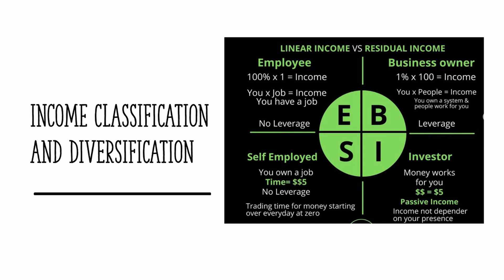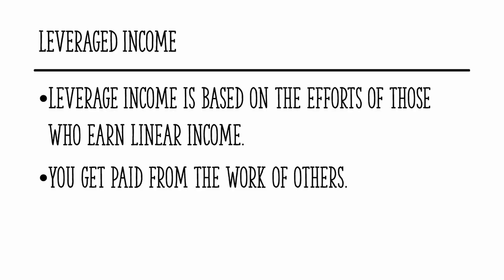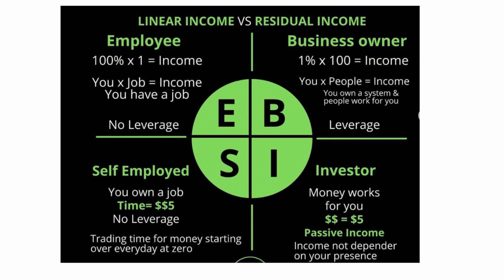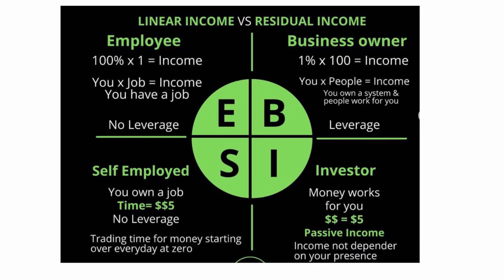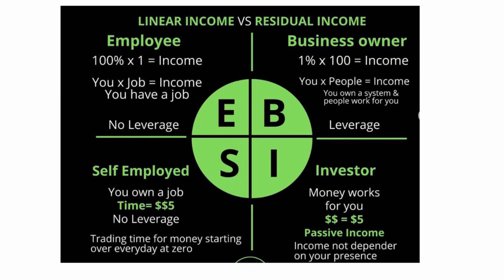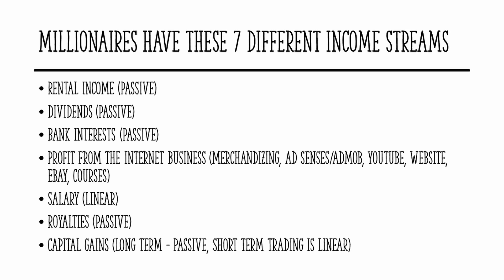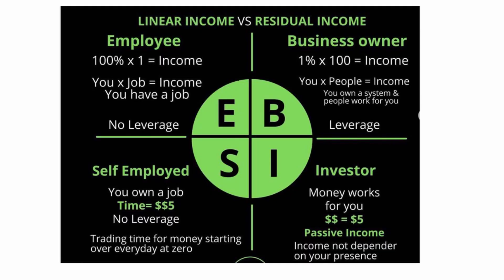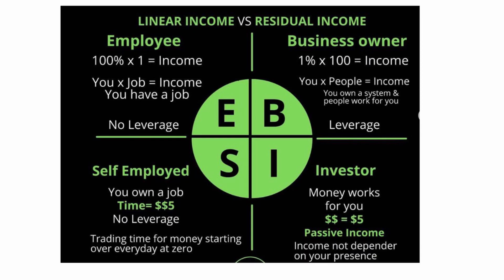Income diversification and classification | Passive Residual Income Explained | Millionaire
Income can be classified in 3 categories
Linear
Leverage
Passive

Linear Income is limited by hours while Passive income and Leverage income is unlimited. For example: If you are paid by the hour (in other words trading time for money) you're limited because the most hours you can work is 24 because they're only 24 hours in a day.

Leveraged Income
Leverage income is based on the efforts of those who earn linear income. Meaning you get paid from the work of others.

Leverage income comes when you are a small business owner or a manager. Let’s say you own a marketing agency and you employ 3 full-time resources. If they all quit, your business stops.

Leverage income is great because you can scale. But it’s limited scalability.
To increase business revenue, you need to increase your manpower. That leads to an increase in expenses and an impact on your profit.
Plus, leveraged income doesn’t offer real security. Why? Because your linear income employees can quit, find a higher paying job or start their own competing business.
So, leverage income is one step higher than linear. It’s a good stepping stone to building a profitable, sustaining home business.

Passive Residual Income or passive income is the gold mine that allows ordinary people to achieve extraordinary success.
Passive income comes from work you’ve done in the past that continues to pay you earnings.

Banking
Investing
Stocks
financial planning
Basics of investing